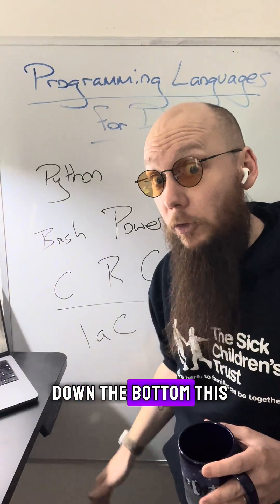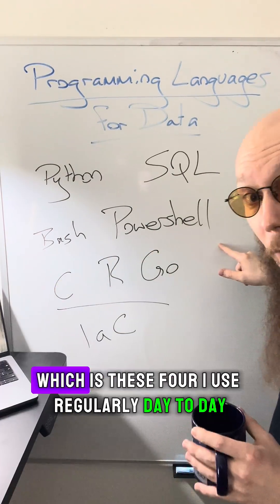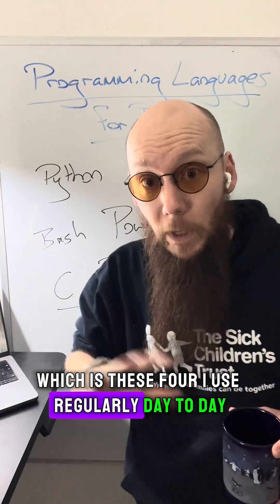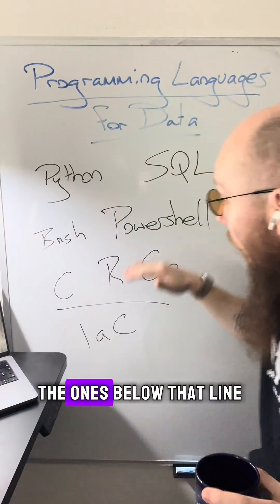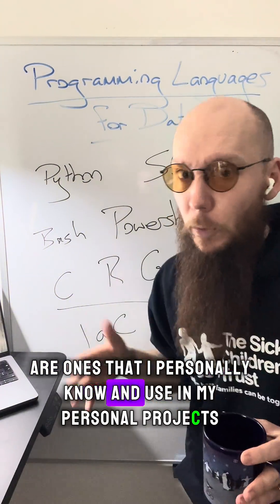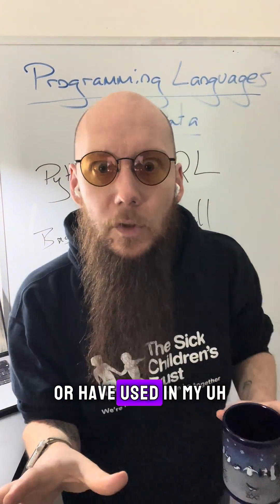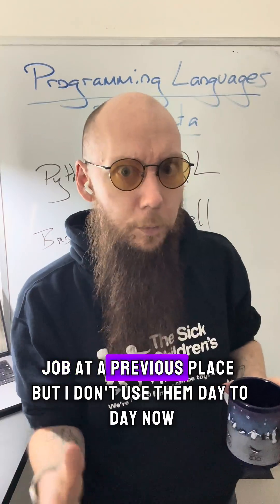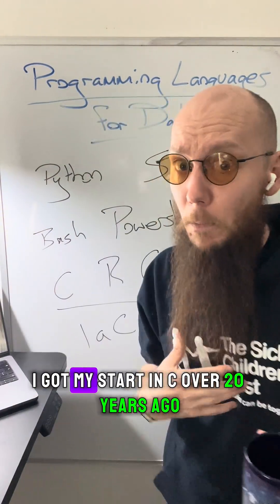No Hype: The Data Languages That Ship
The languages I actually use day-to-day for data work: Python + SQL for ~80%, Bash/Powershell to automate and glue it together, and Go for fast CLIs/services when performance and portability matter. No hype—just what ships in real pipelines.